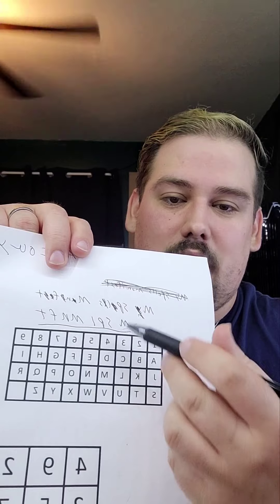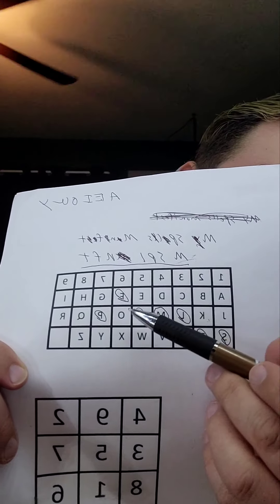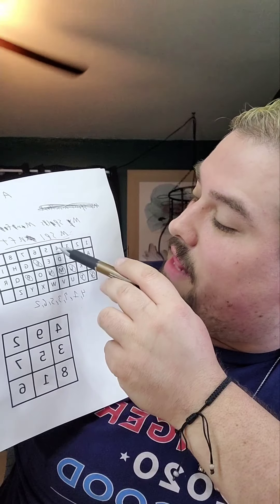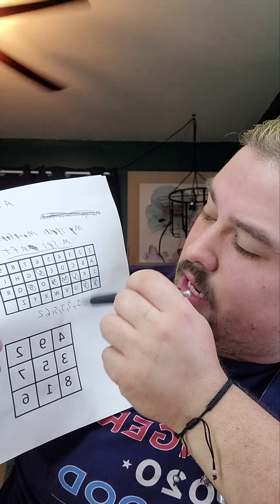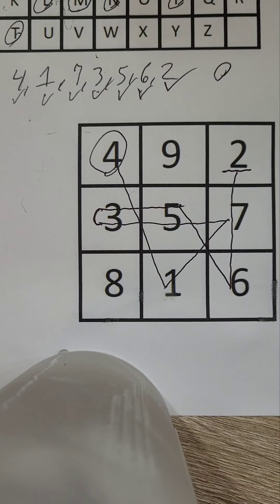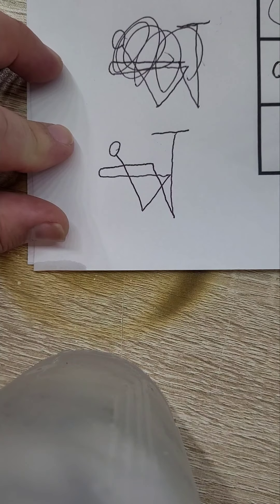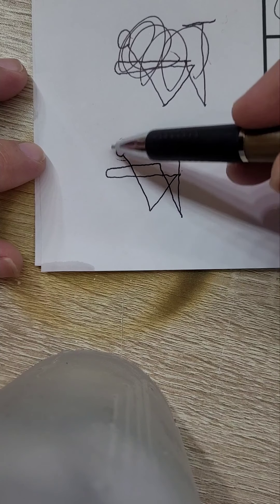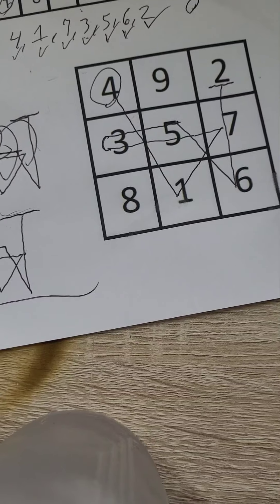How To Sigil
Hey witchy friends, for those who requested me go into how I make my sigil's here it is. Every witches practice is going to be different. So my way is only one of many. If you have any questions, comments or concerns or you have a video suggestion of a video you'd like me to do.

please considering checking out my Etsy store.

Please considering donating to the Pagan Pride Fest charity they have set up for information on the charity visit.